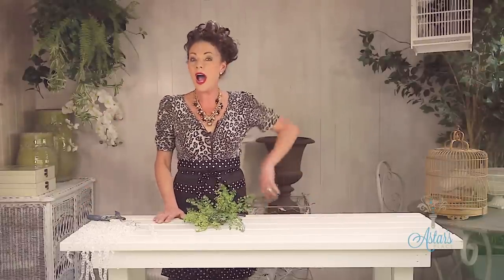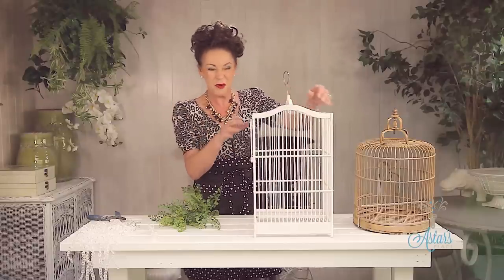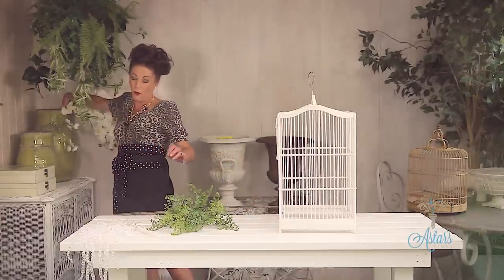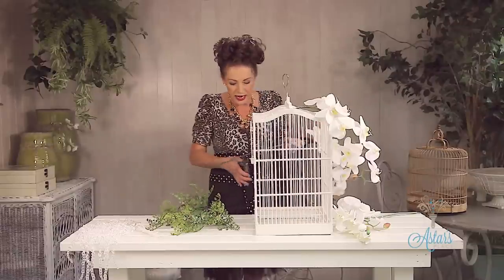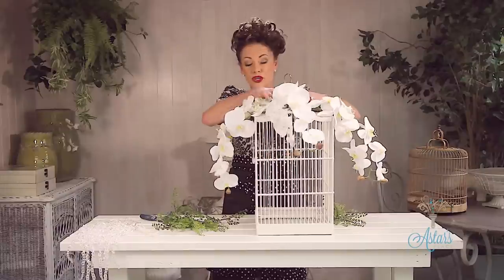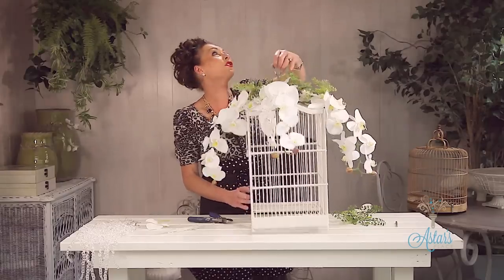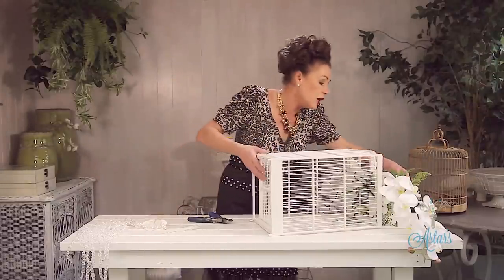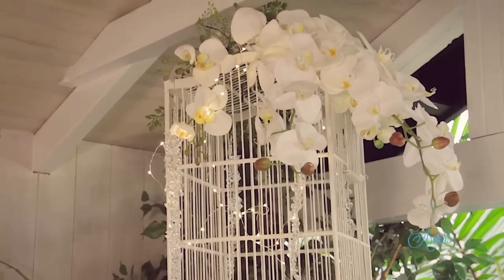How to make a Decorative Birdcage Light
WHAT YOU WILL NEED:
Paint
Floral Snips
Foliage
Cable Ties
Hanging Crystals
Lights